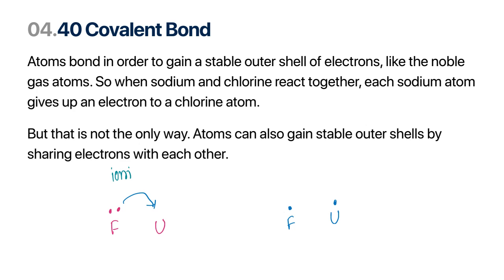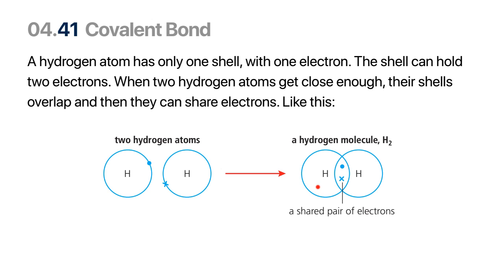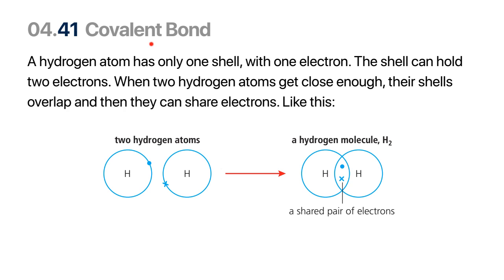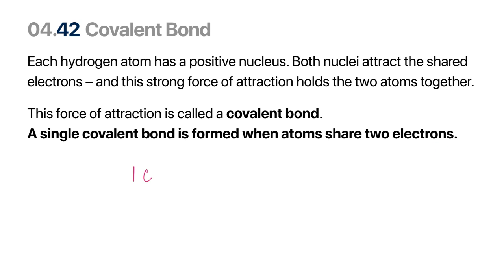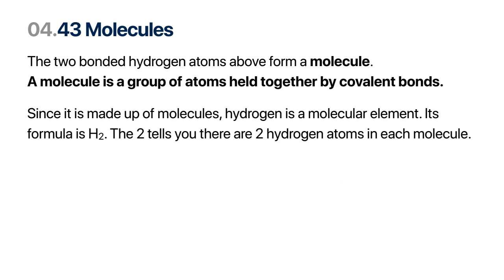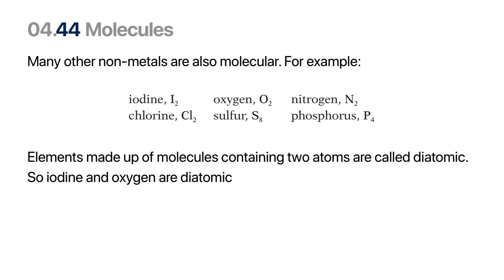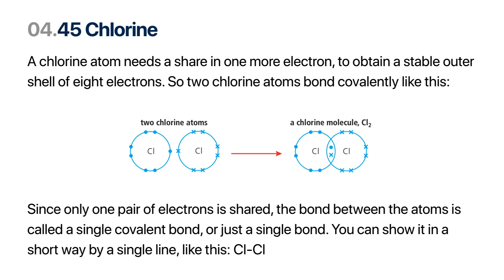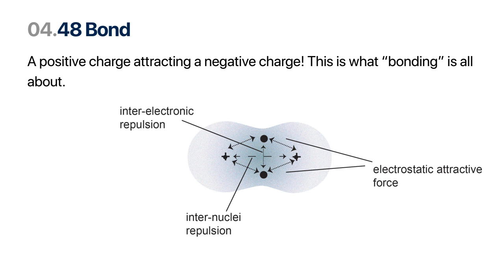04 Bonding - 8